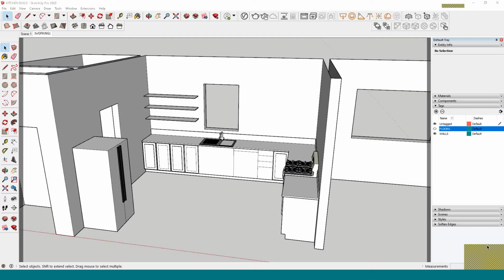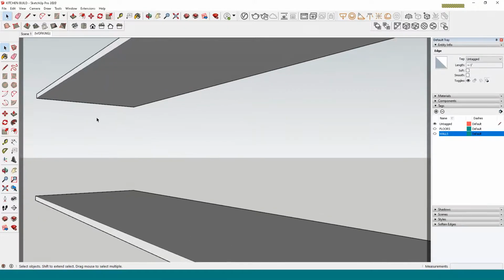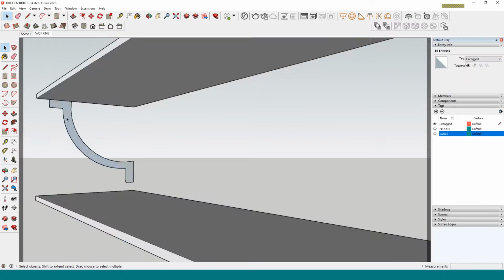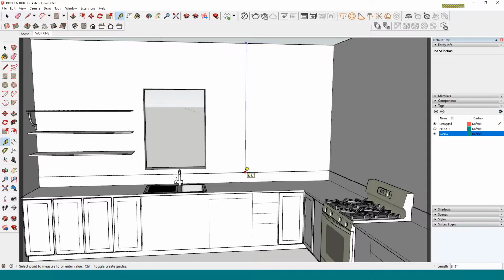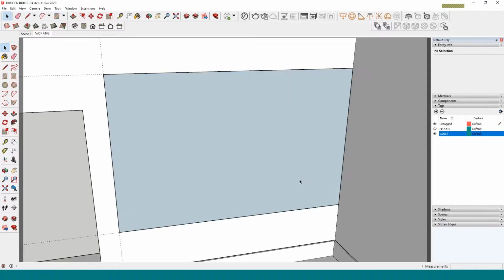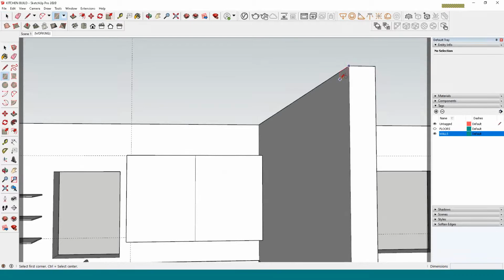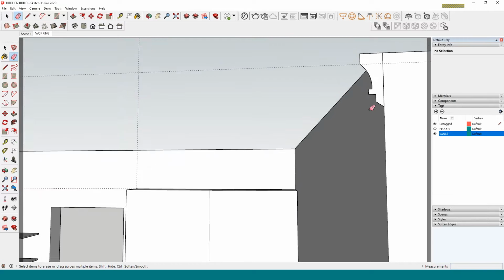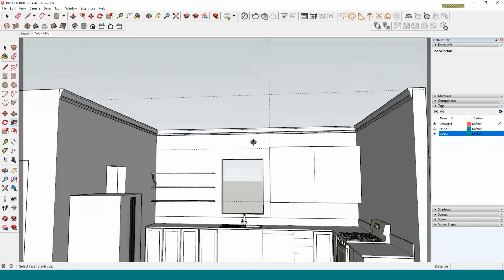KITCHEN BUILD3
PPCC IND4 Building a basic kitchen - Part 3